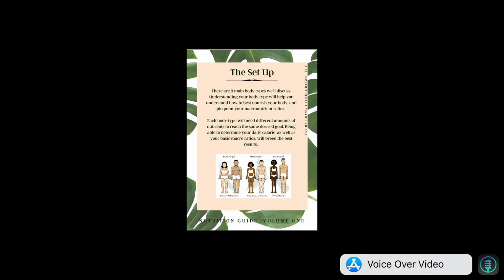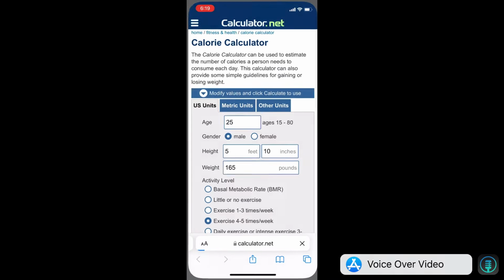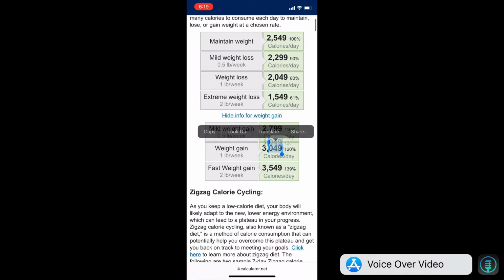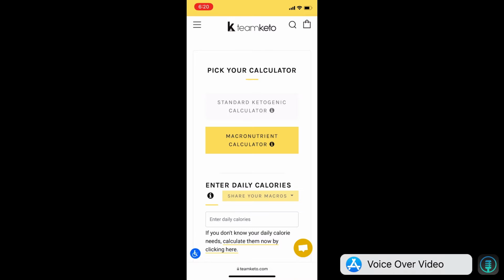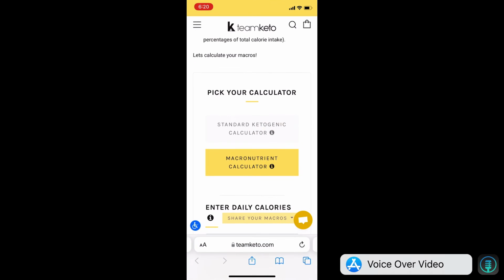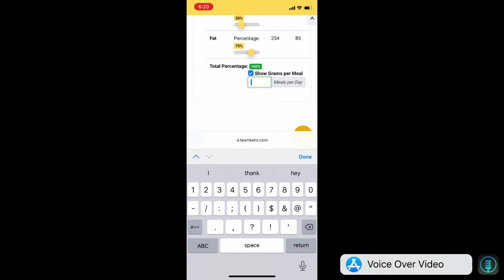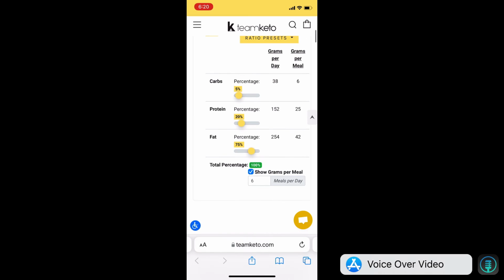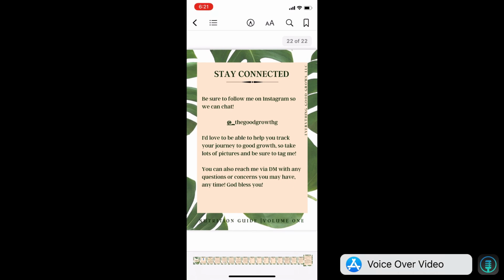How to navigate the Growing Good Habits Nutrition Guide